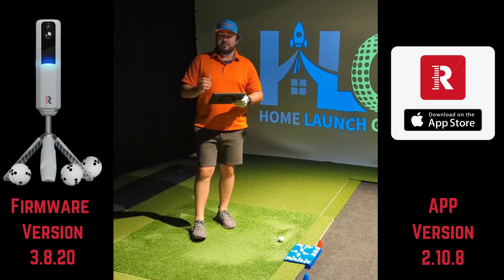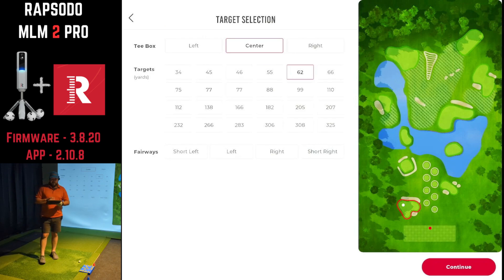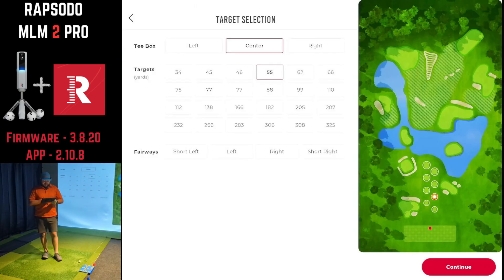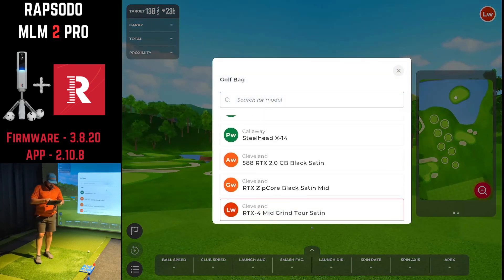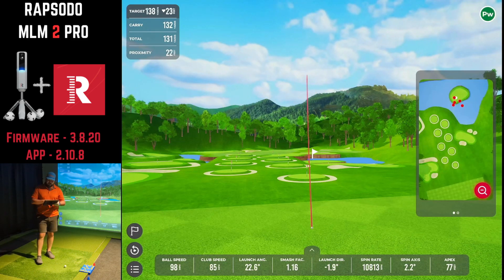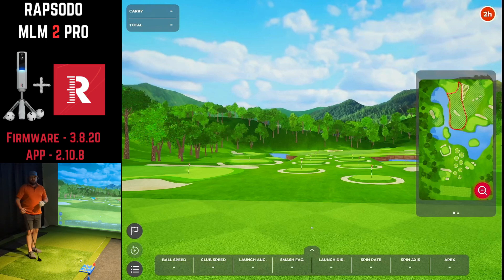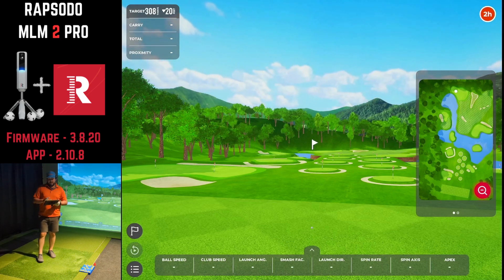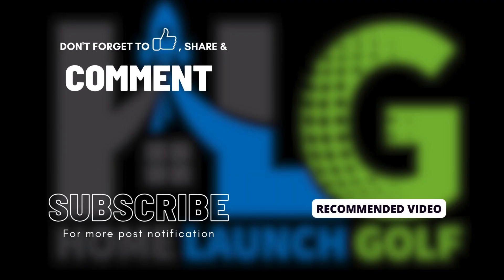Rapsodo MLM 2 PRO UPDATES & New Target Range Demo!!!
Join me as we explore the new features and bug fixes brought on by the Rapsodo app and firmware updates, and test out the new Rapsodo Target Range.